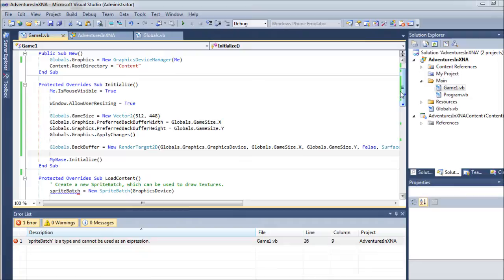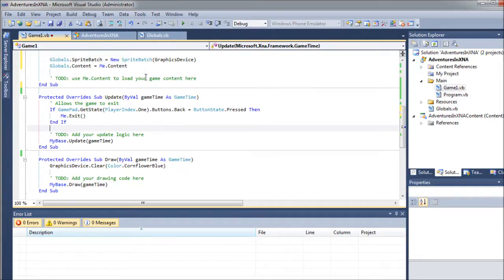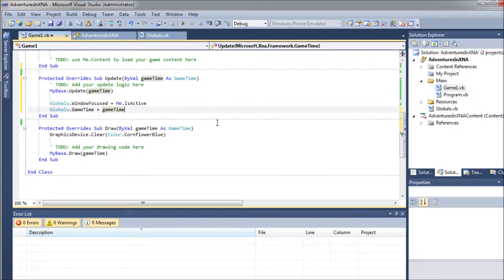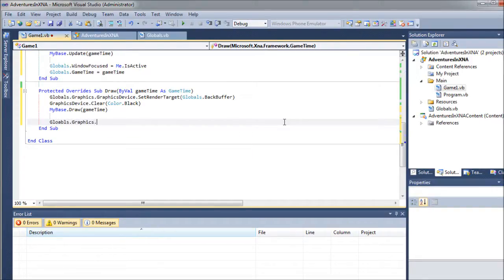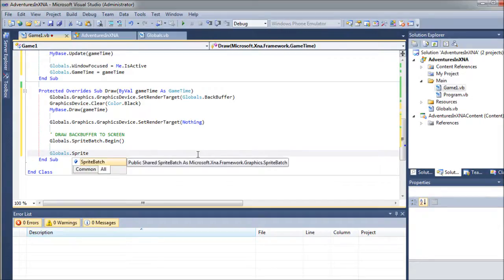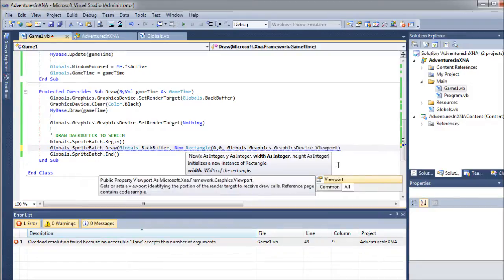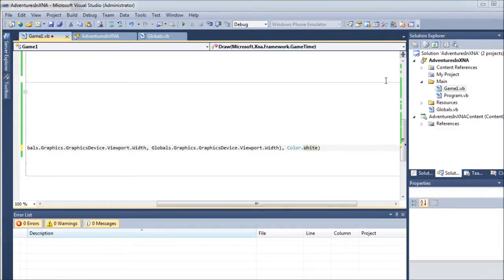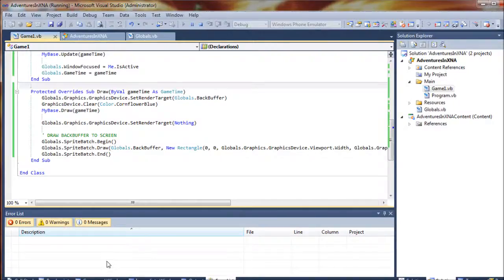VB.NET Game Programming Tutorial (XNA) - Part 1c: Setting up your game project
TUTORIAL 1 (cont.) - In this intermediate Visual Basic .NET game programming series we'll be exploring many of the exciting game development features that XNA 4.0 provides. We'll jump right into setting up project for a Super Nintendo styled RPG game.

PROJECT TOPIC SHORTCUTS:
PART 5 - Tile Maps & World Design
PART 6a - Adding a Character